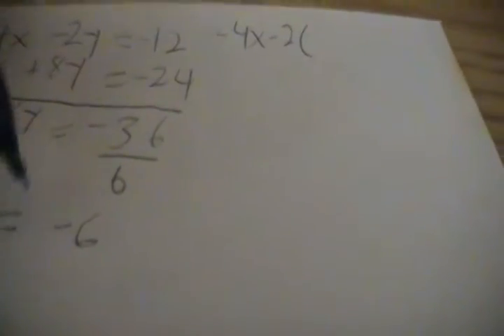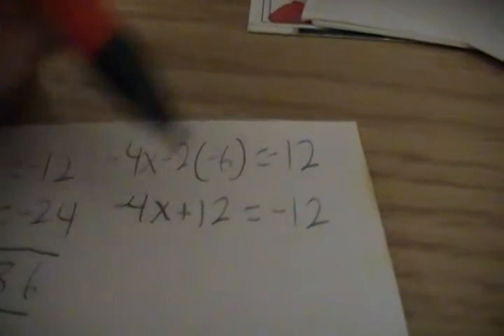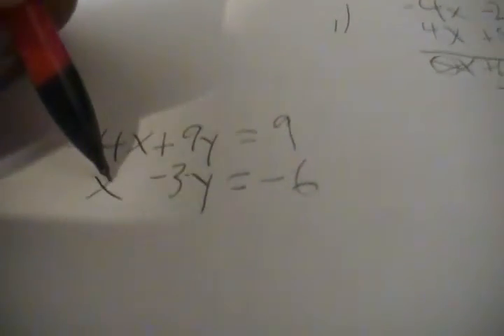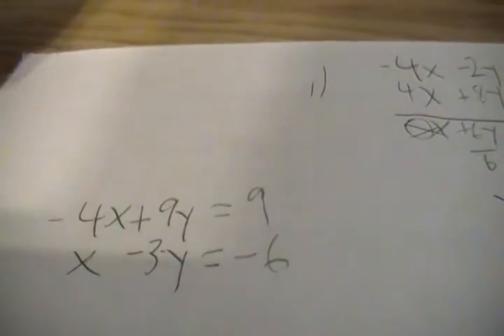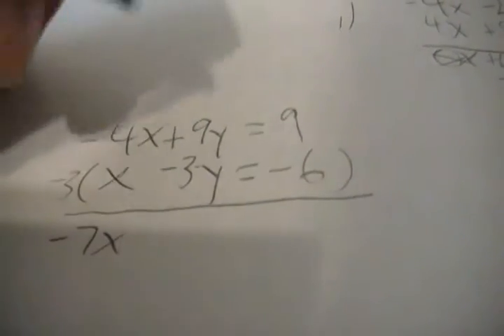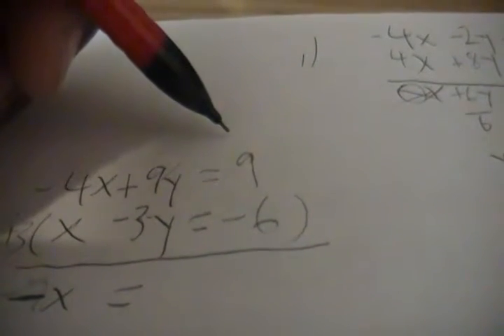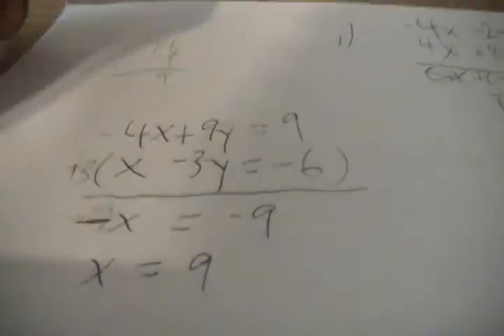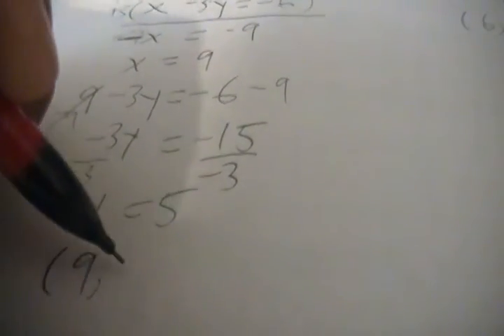algebra 1 systems of equations elimination